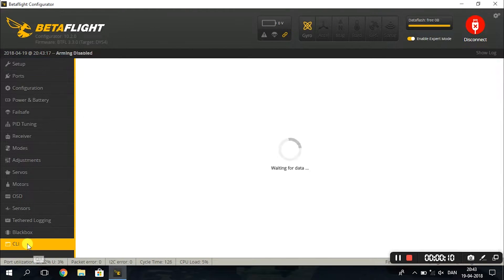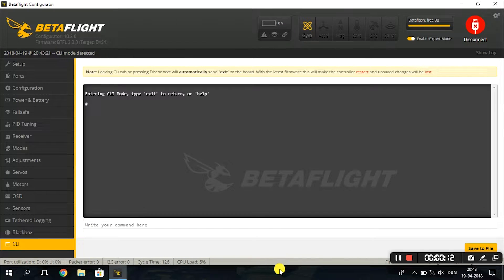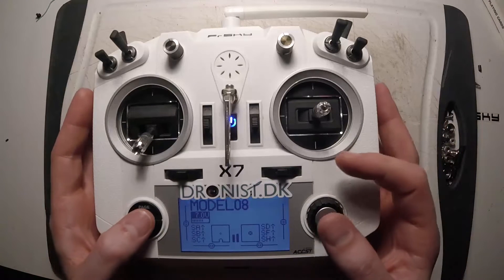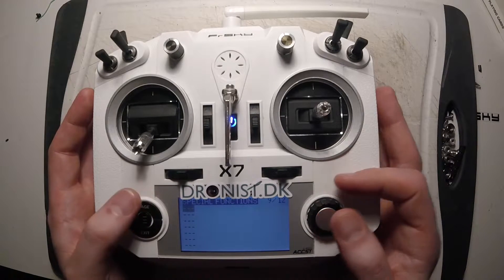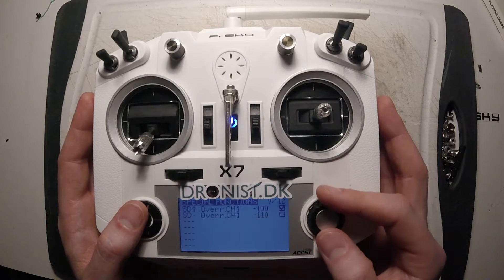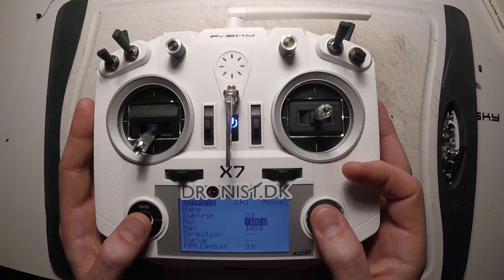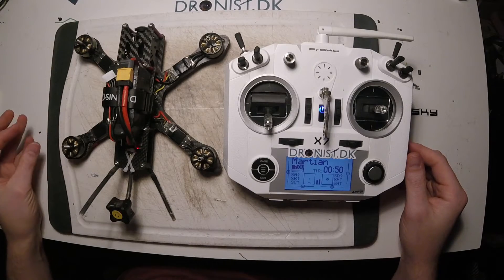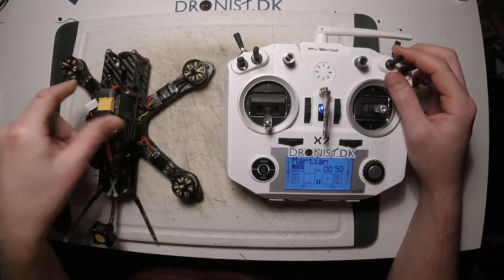Mr. Steele throttlecut in Betaflight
TAKE YOUR PROPS OFF. thanks.

CLI :  set pid_at_min_throttle = off
Idle speed in betaflight set to 4.5

Dronist.dk frame
DYSf4 (betaflight 3.3)
DYS XSD30A v2 ( d-shot 600)
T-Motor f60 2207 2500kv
Hs1177 + Gopro 2 lens.
Matek vtx hv(500mw)
Tbs triumph.
Frsky xm+
Hq 5x4.5x3 - Hq 6x4x3
Dronist.dk battery strap

Gear.
Frsky Taranis qx7
Hall effect gimbal
Runcam 3/ GoPro session
Fatshark HD2
Realacc module ( Achilles FW)
Tbs triumph
Menace invader patch
Eachine VR006 ( ride along goggles)